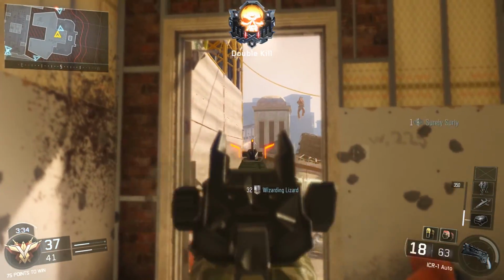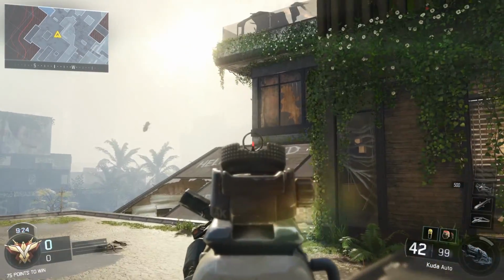How to Get Better at COD - Cover Techniques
Cover is your friend during fire fights. Here are some of my favorite cover techniques I like to use when playing FPS games.

Origin User @toeknee0506